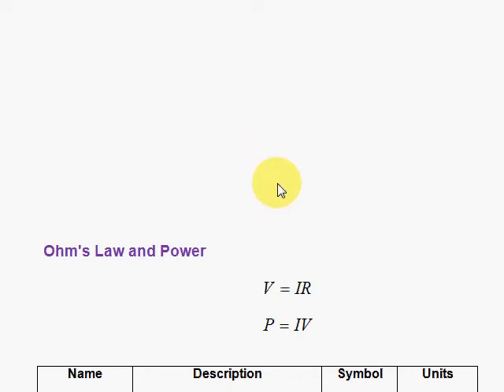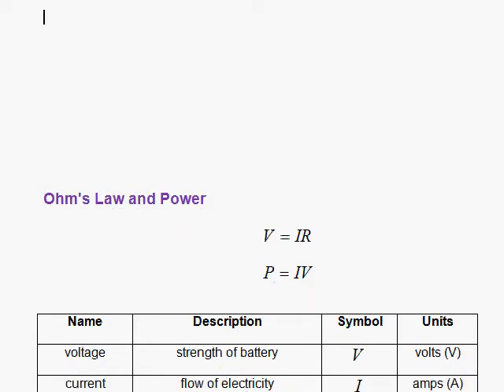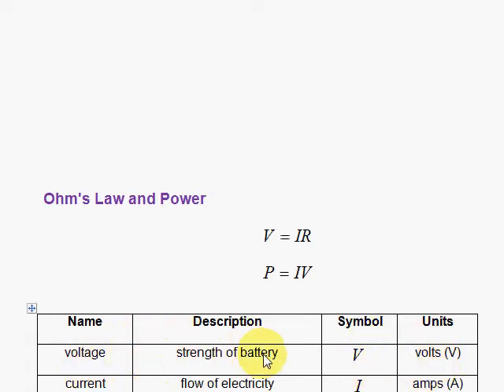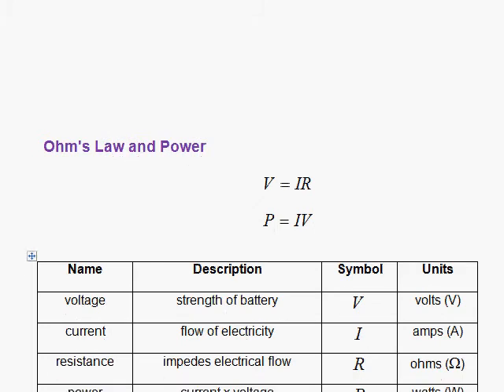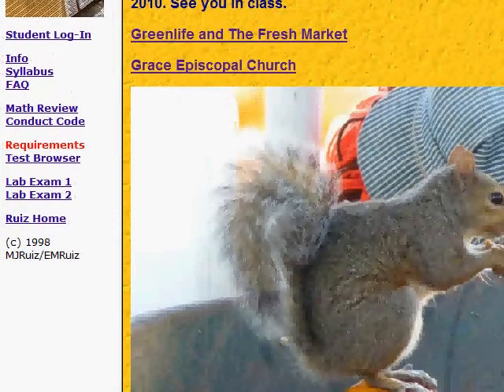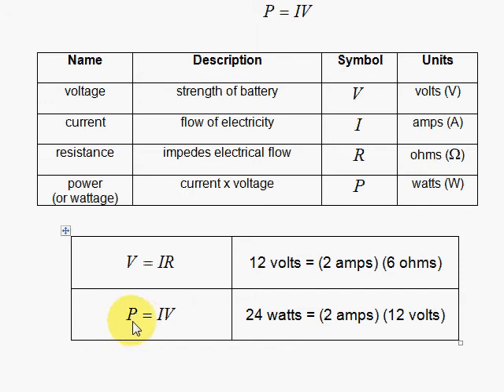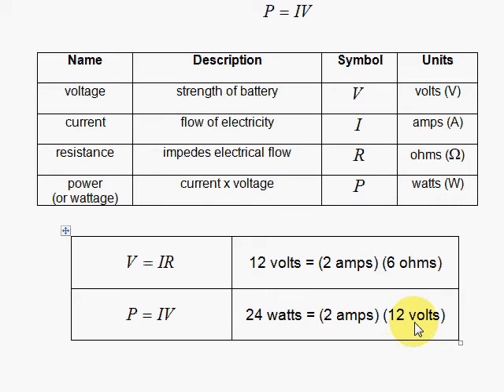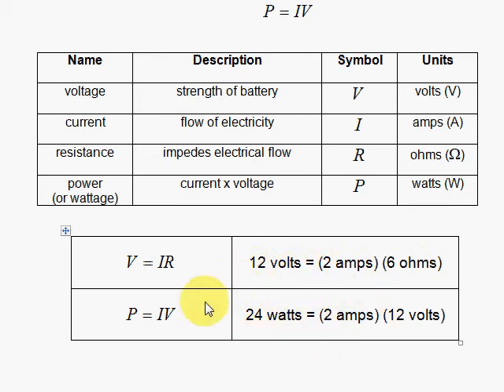Ohm's Law and Power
A review of Ohm's Law, V = IR, and the power formula P = IV.